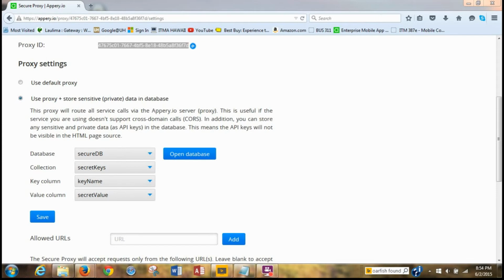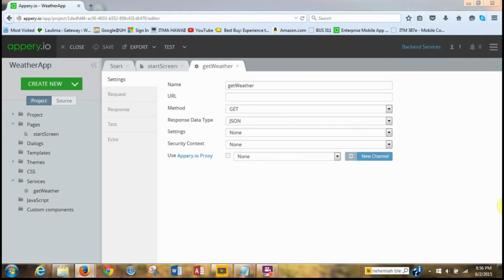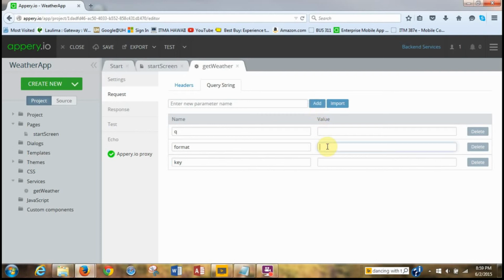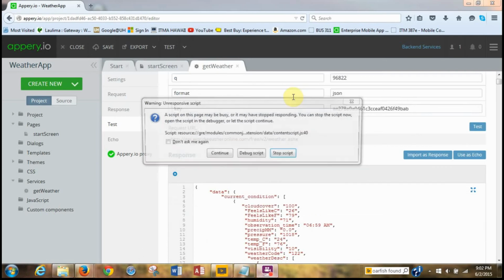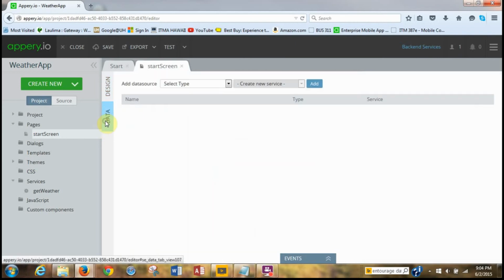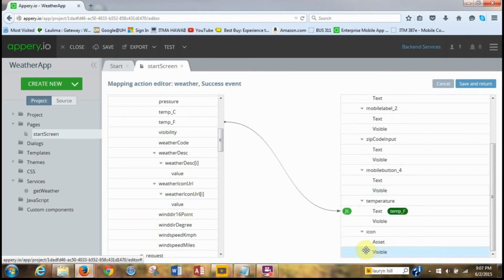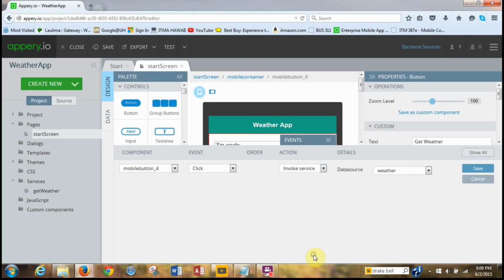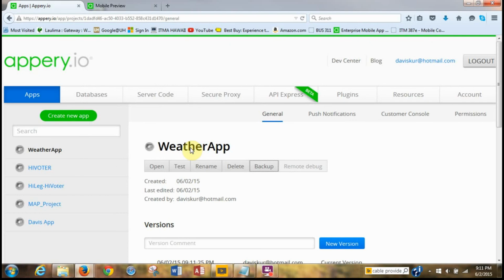ITM 387e: Mobile weather app // PART II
We will finish building the mobile weather application